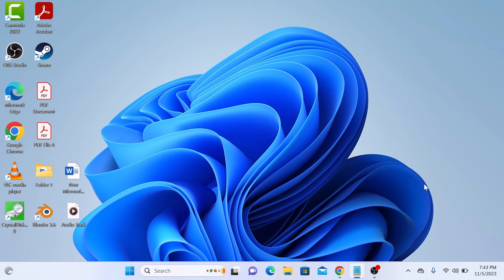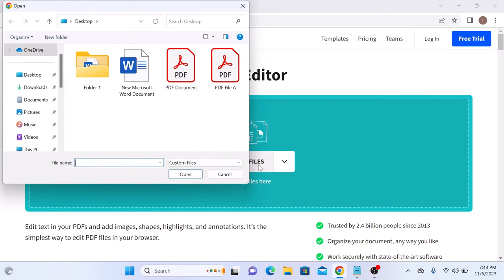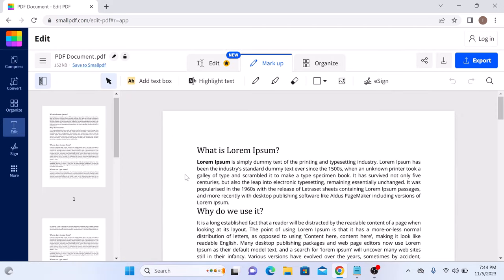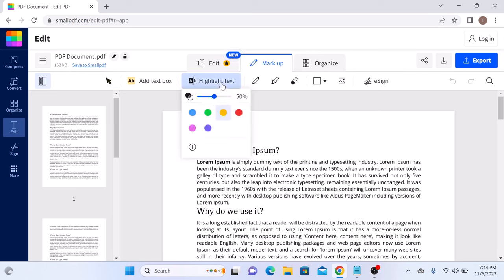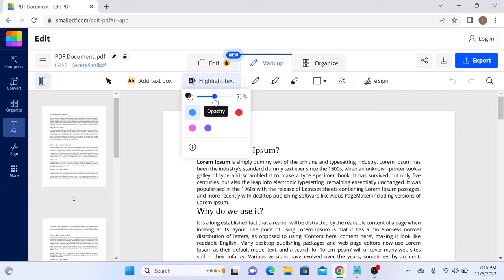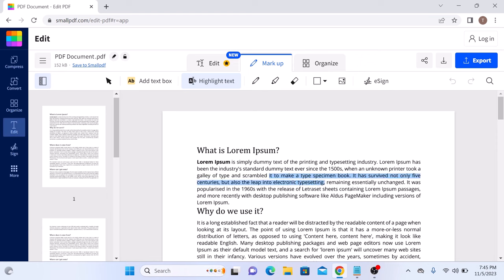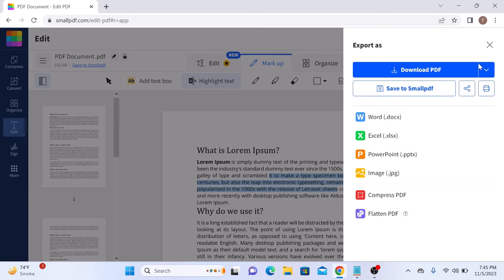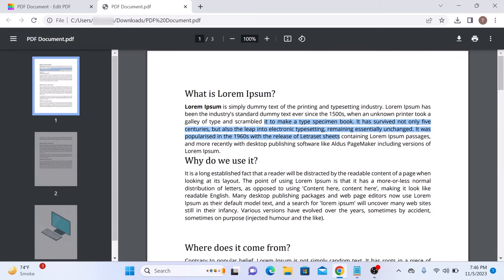How to Highlight in PDF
This video guides about how to how to highlight text in pdf.

Highlighting in PDF helps you quickly identify and remember key information, making it easier to review, study, and reference important content.

To learn how to highlight text in pdf in laptop and mobile, simply follow the step-by-step guide.

To highlight text in pdf, we are going to use a free online tool that can be used on both laptop and mobile device.

Here are the Steps to Highlight in PDF File:

1. Open the link given above.

2. Click on "Choose Files" to locate and select your pdf file.

3. On the top panel, click on "Markup" tab.

4. Click on "Highlight text" button.

5. Choose the highlight color and Opacity.

6. Select the text you want to highlight.

Selected text in pdf file will highlighted.

So that's how to highlight in pdf. If you face any problem while highlighting pdf then ask me in the comments section below and i will surely reply.